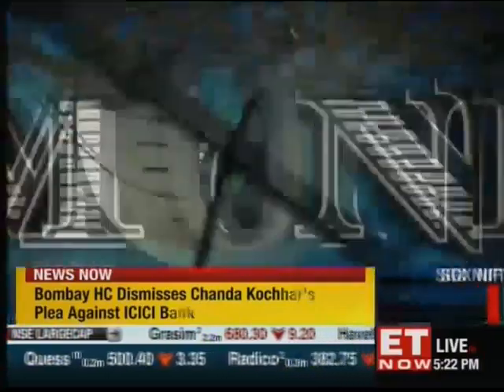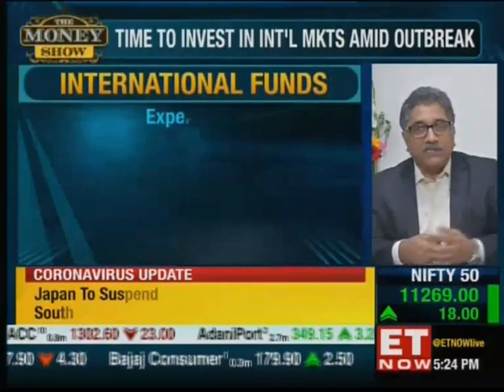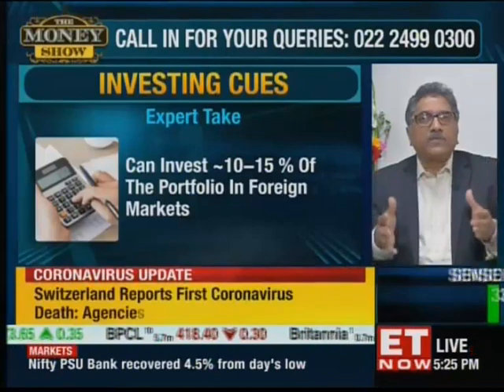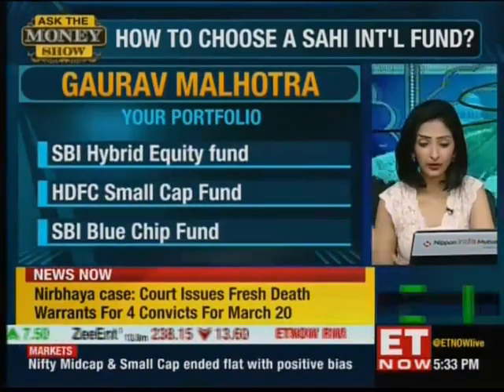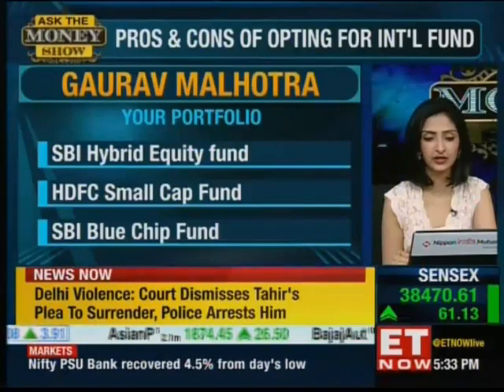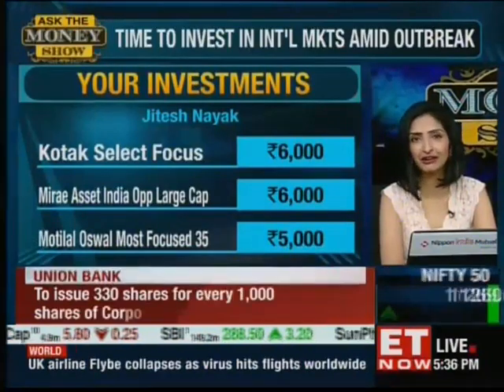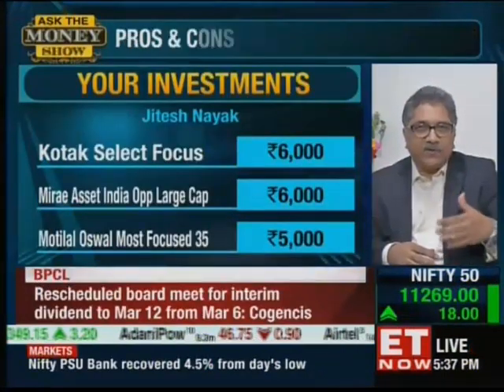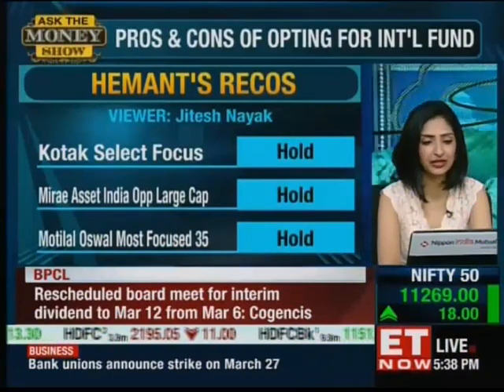SHOULD YOU INVEST IN INTERNATIONAL FUNDS?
Hemant Rustagi, CEO, Wiseinvest Advisors on ET NOW – The Money Show 05032020
To know more about mutual funds & financial planning, visit us